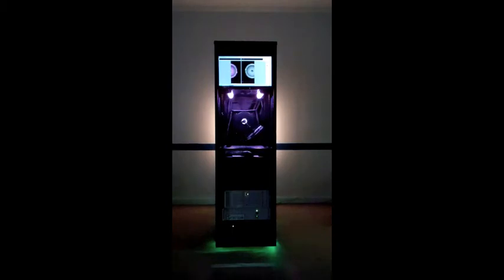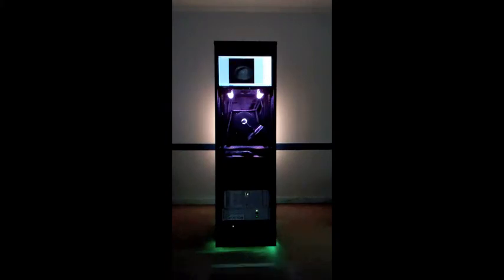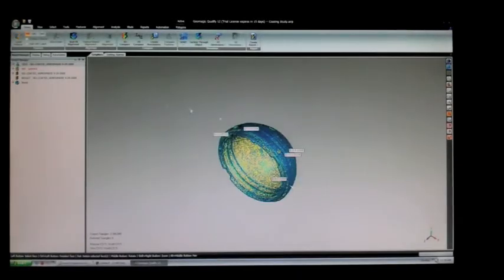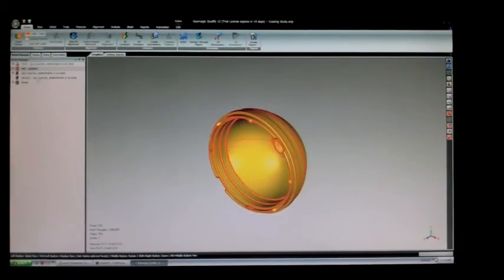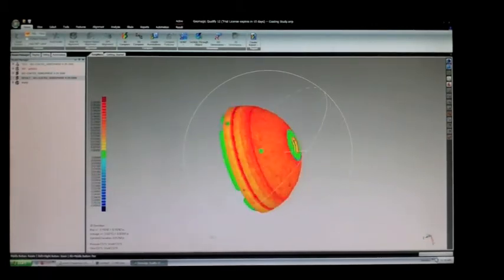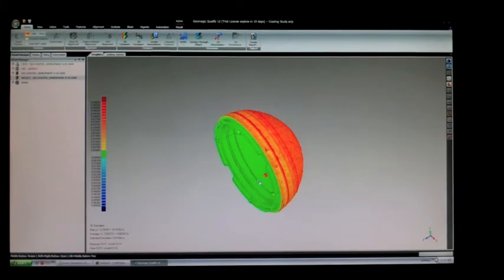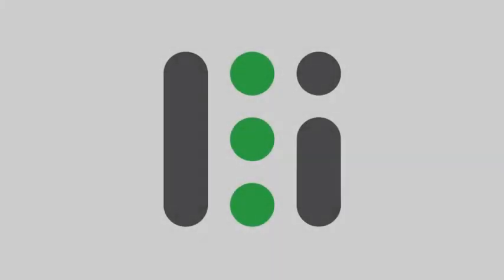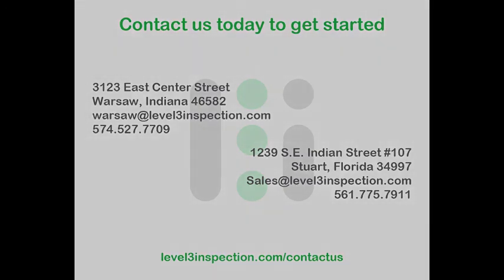Smart Inspection Station SIS-Ortho by Level 3 Inspection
Introducing the Smart Inspection Station from Level 3 Inspection.
Now the world's most accurate and comprehensive dimensional quality inspection is also fast and automated, for the shop floor with regular operators.
This completely integrated automated inspection solution can evaluate and disposition parts in just minutes, complete with all of the dimensional extraction and reporting required on the blueprint, and pass/fail determination for the operator.